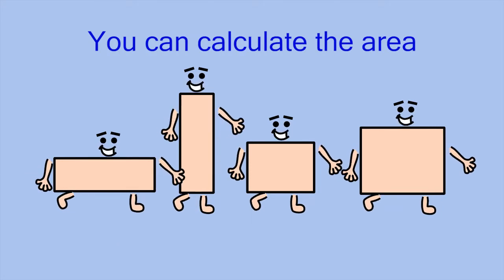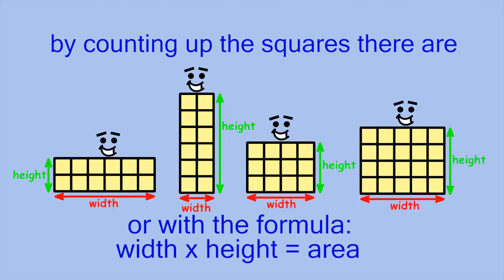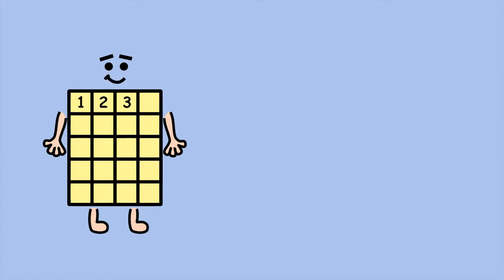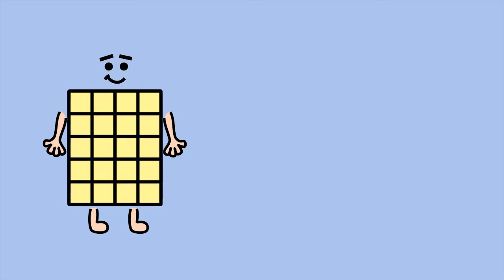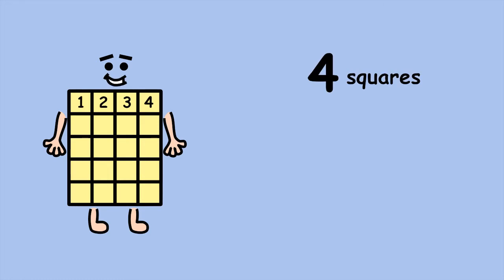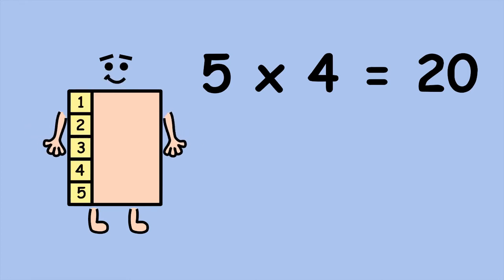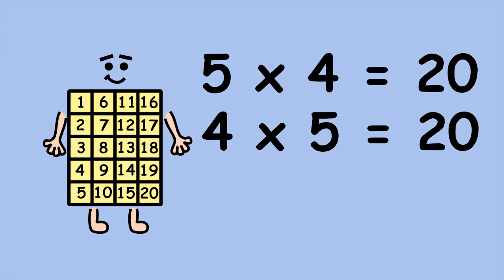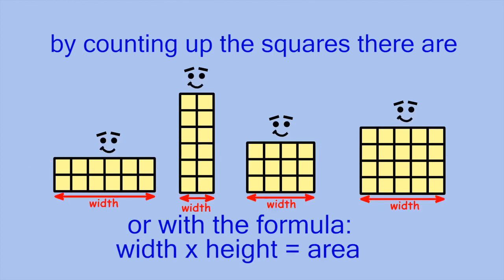Multiplication x 4 by Peter Weatherall